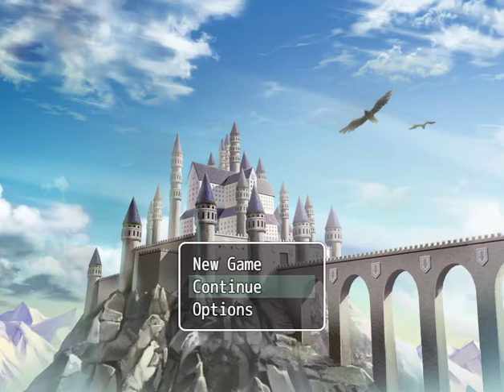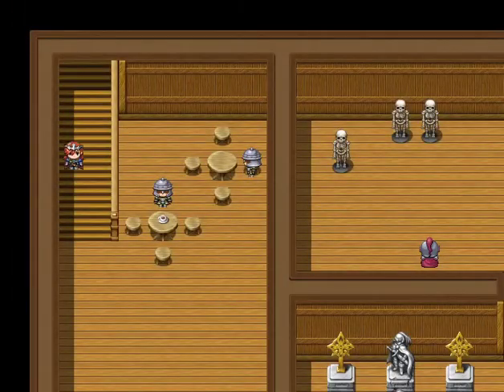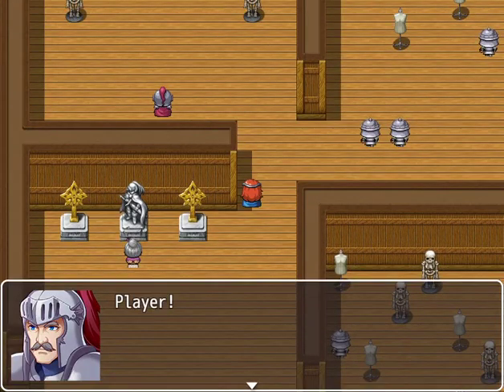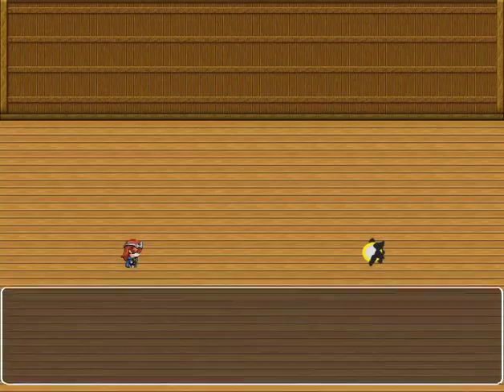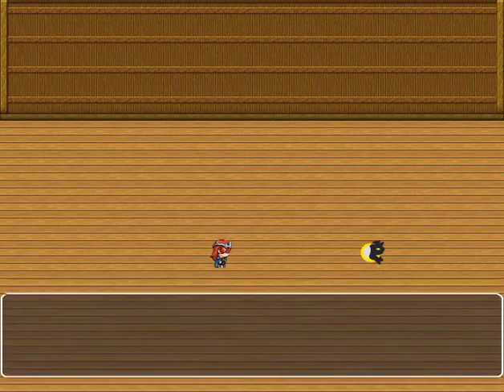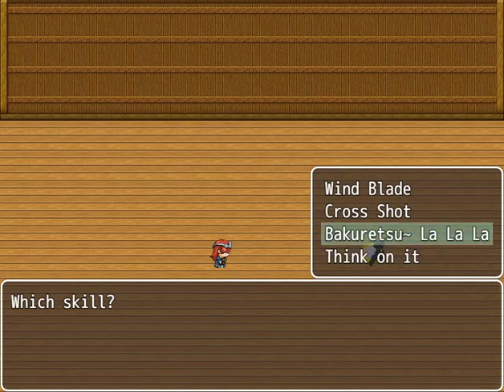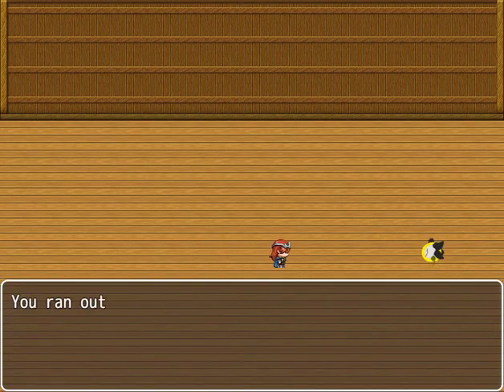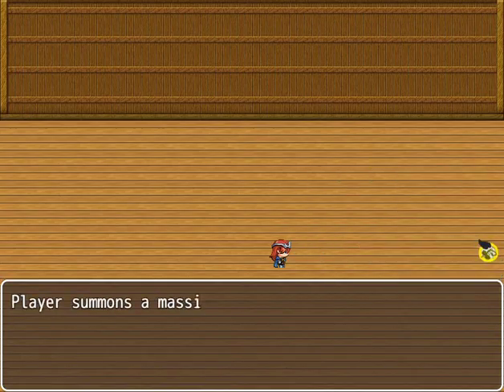I made an overworld combat thing in RPG Maker MV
The title mostly says it all. It involves a lot of AI scripting using variables and switches, but it was well worth it IMO. The thumbnail is just the sprite sheet I have for the enemy used in the lil beta. If you have any questions lemme know.